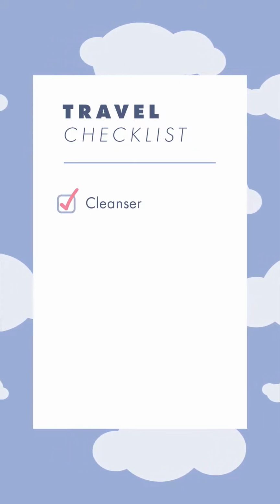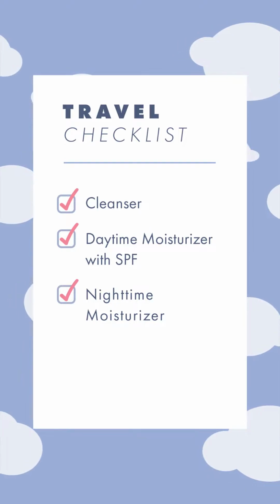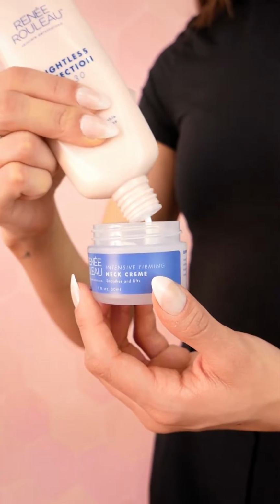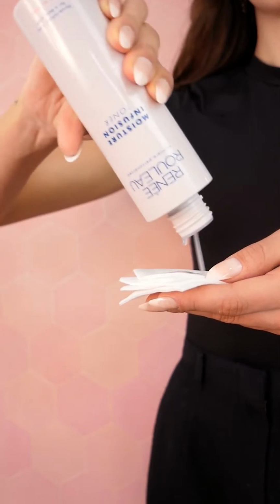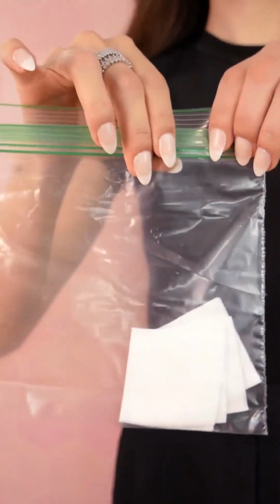Skincare Travel Hacks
Meet Lexi, an in-house esthetician here at Renée Rouleau Skin Care!

✈️With the holidays right around the corner, Lexi is sharing some go-to tips when it comes to packing your skincare routine.